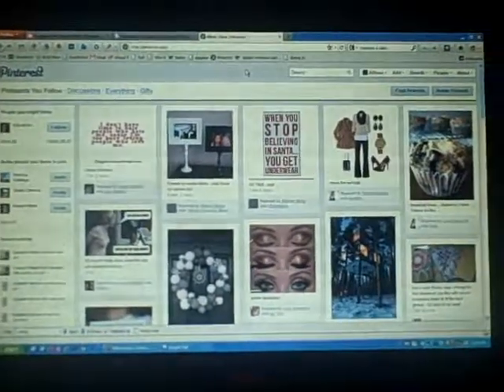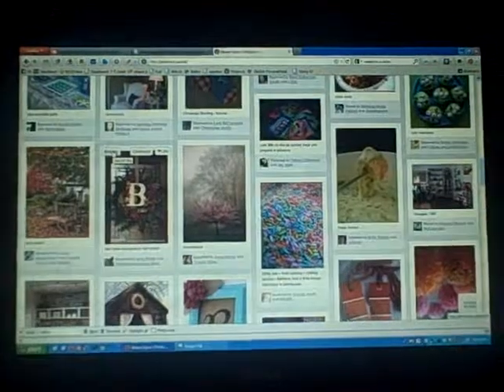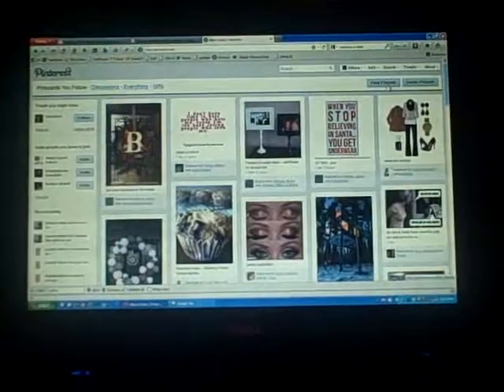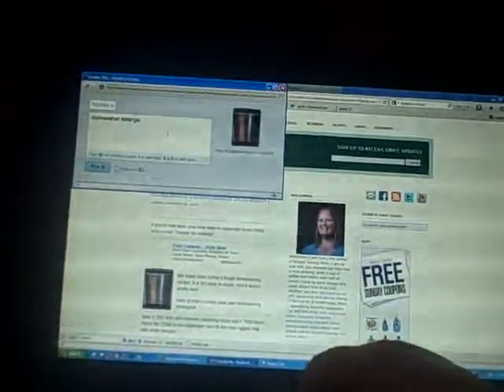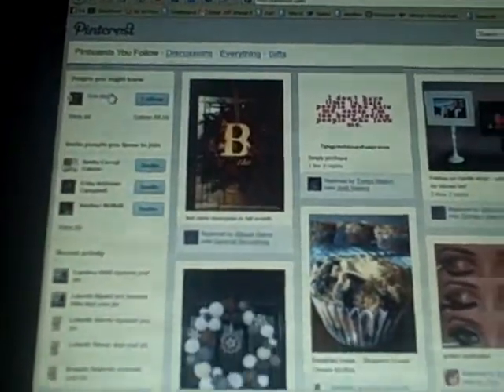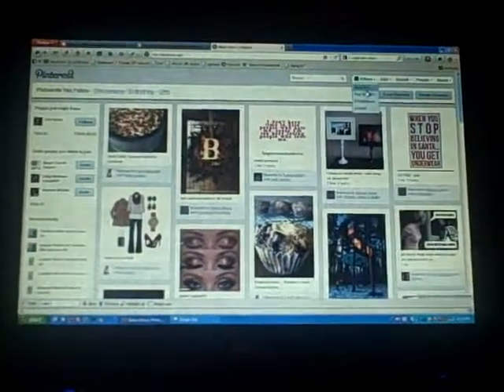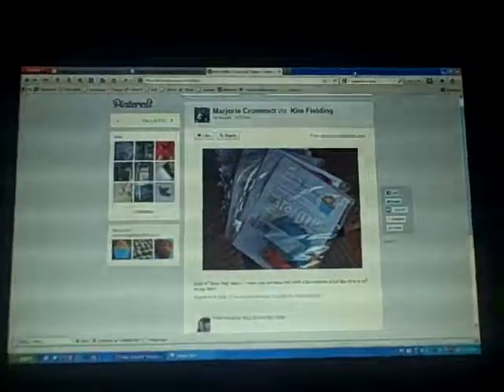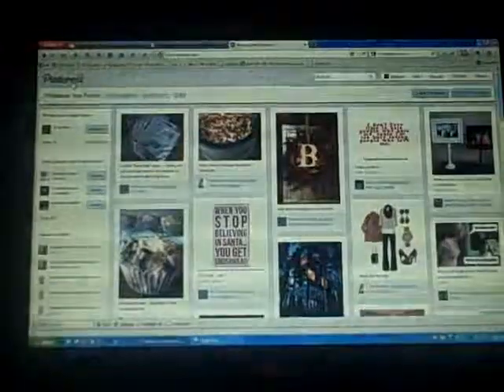Pinterest tutorial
How to use the website pinterest.com to "pin" your favorite internet finds!